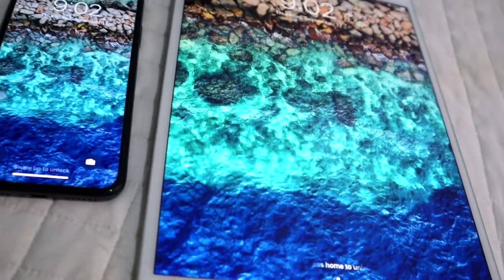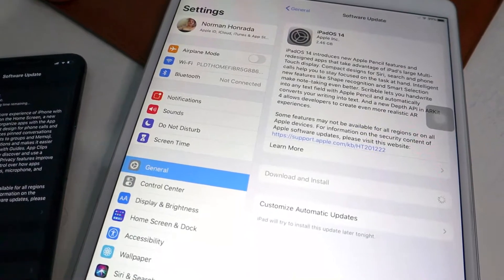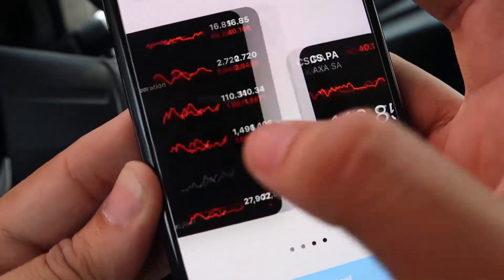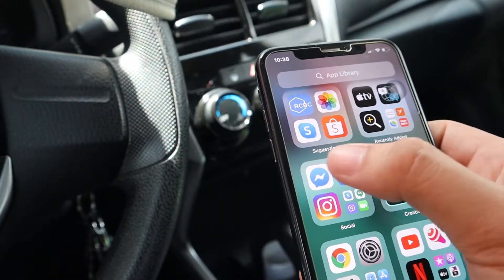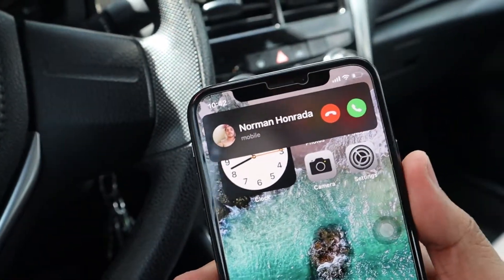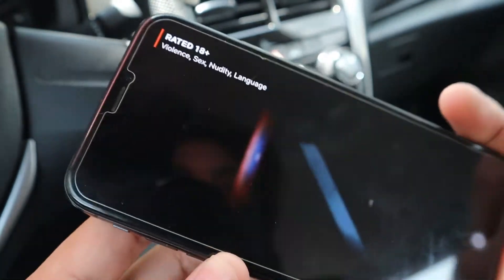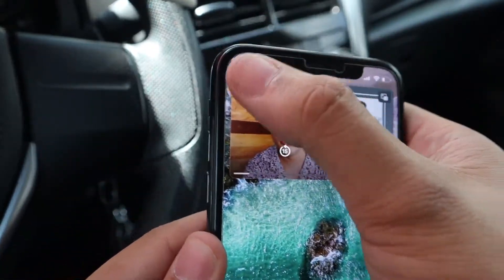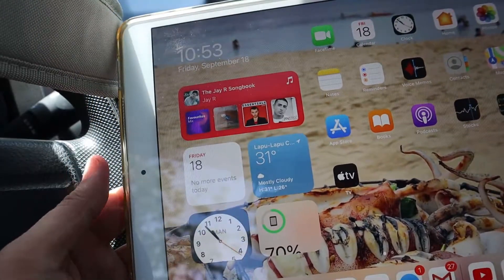iOS 14.0 Updating Quick Guide + Cool New Features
The most anticipated iOS 14.0 is now released. Watch my updating quick guide plus new features that you can get on iOS 14.0 for iPhones and Ipad OS for Ipads.